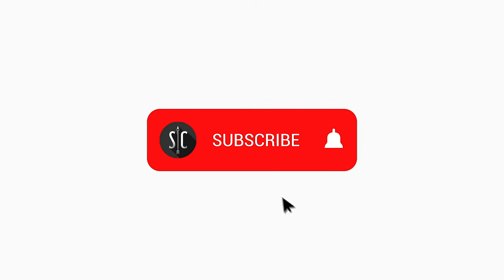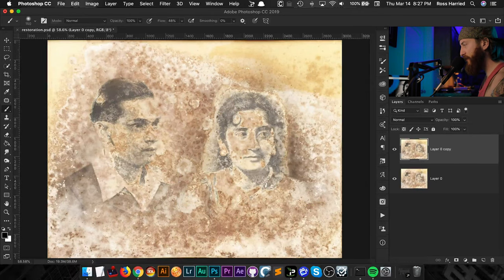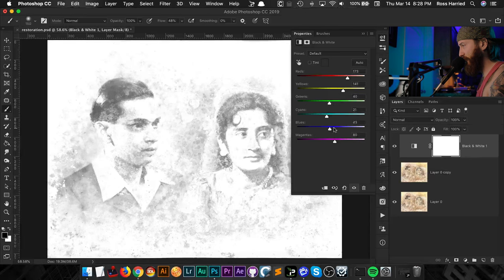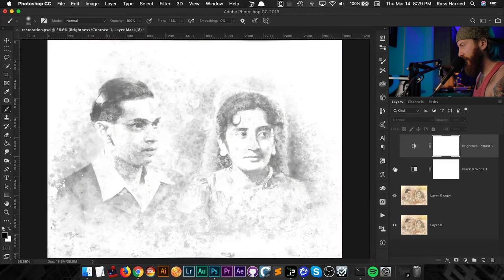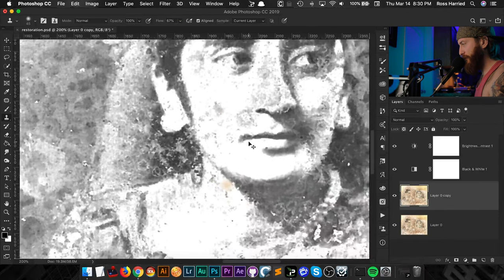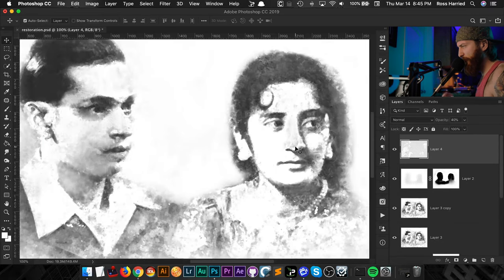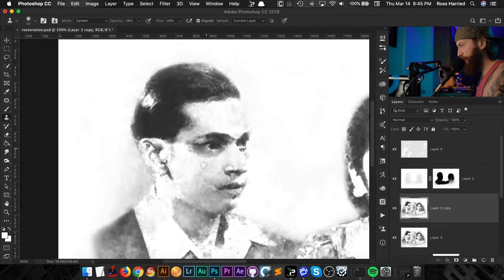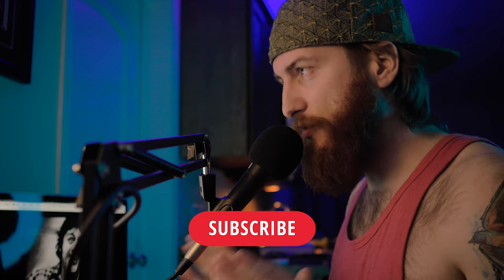Quick Tip to Fix Badly Damaged Photos in Photoshop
Quick Tip to Fix Badly Damaged Photos in Photoshop. In this Adobe Photoshop Tutorial, we show you a cool tip/trick to quickly eliminate a lot of heavy damage from your old photos in Photoshop. This method works especially well on monochromatic/sepia/black and white photos!

Main Camera
Power Adapter for Camera (no batteries)
Main Lens

Desk Microphone
Desk Mic Boom Arm
Desk Mic Pop Filter
Mic Cord
Audio Recorder

Main Light
AC Adapter for Light
Light Stands
Light Diffuser
Clamps for Diffuser
Desk Light
Background Ceiling Light
Floor Light

My Main Computer
External Monitor
Cable Management
USB-C Hub
Another USB Hub

Modem for Rural Internet
Range Extender for Modem